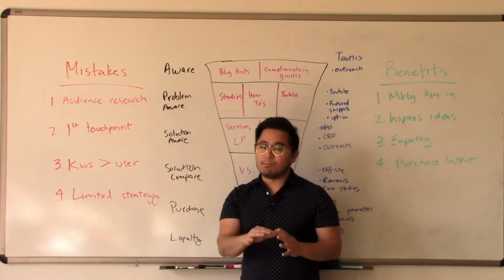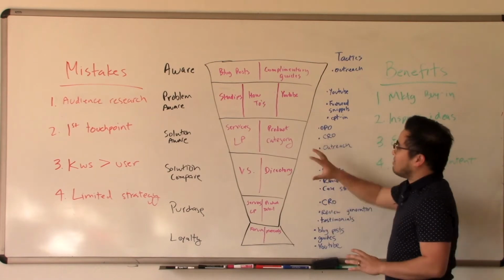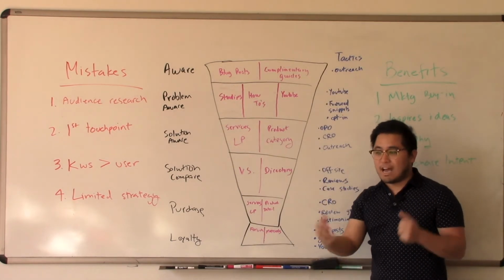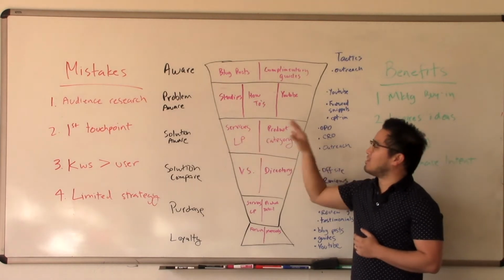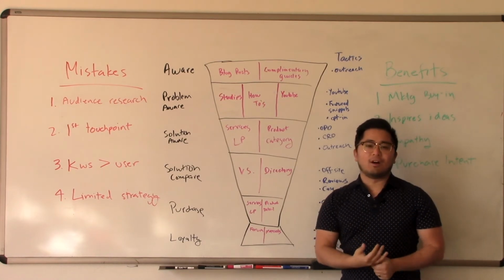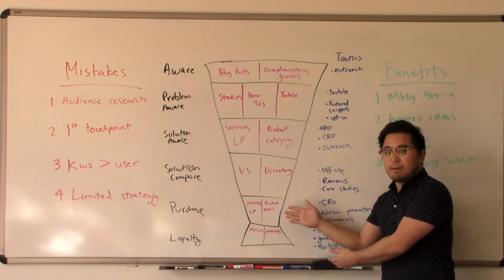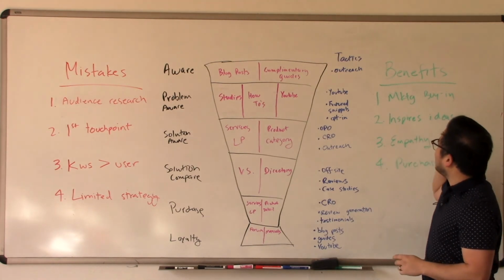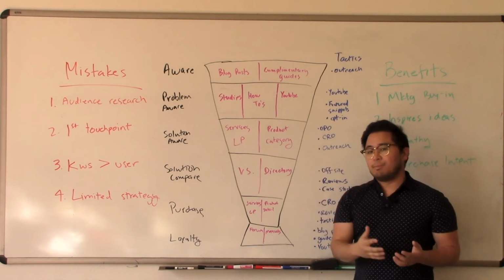Intersection Between SEO and Your Marketing Funnel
When SEO strategists overlook the journey of a buyer, they can miss out on opportunities to drive conversions for their clients. By understanding the intersection of SEO and your sales funnel, it's possible to boost engagement at every level.

In this video, Shinhee Son, Director of SEO at Augurian, talks through some of the most valuable opportunities for organic search strategists when nurturing buyers through their customer journey.

Watch to learn more about how Augurian can develop a search engine optimization plan that can support your marketing funnel and boost engagement at every level.

or get in touch with our team to learn more.

Video Transcription:

Hey, guys. I'm Shinhee Son. I'm the Director of SEO at Augurian. What I'm going to be talking to you guys about today is how to get more out of your SEO strategy using a marketing funnel. Before I go into the funnel, I really want to talk about the mistakes that I usually see SEOs make. First one is not learning enough about the users, figuring out what their pain points are, the problems that they have, the context of which they're asking these types of questions.

The second one is the single touch point. We all know that people do a lot more research than just once they've landed on a page and convert. The reality is that they need to consume a lot more content before they make that decision. Third one is focusing too much on keywords and not enough about the user. A lot of times SEOs will say, "Here's a keyword rankings reports. Here's our share search," but really the goal is that we need to reach that user. If we are ranking worse, but getting more conversions out of the other keywords, hey, that's better.

Fourth one is limited strategy. A lot of times when we're talking about SEO, we don't really break that SEO language. What we need to do is talk more about marketing and how our initiatives are actually helping their bottom line. We're going to get into this funnel here. This is the funnel stages that we use on the Augurian SEO team here. The most important thing is just pick one. You can use discovery, consideration, purchase, whatever it is, just pick one. The next thing here I've done is created the visual, drew the visual and the type of content that typically lives in each of these stages and how they meet the intent of each of these stages.

What I wanted to key in on is the tactics that an SEO person can think about when they're looking at this customer journey or this funnel. First one here in the awareness stage is typically where you're living in the viral world or you're creating content that is complementary to your company or to your clients. Let's just say that you created this massive post and you just didn't get the links that you wanted or the shares that you wanted, then as the SEO, you're thinking about outreach, how do we reach out to more of these people that have bigger audiences.

Then you're looking at the problem aware stage and let's just say you're doing a bunch of SERP research, keyword research and seeing which types of domains are ranking. You are definitely seeing YouTube outrank the traditional results. As an SEO, you're thinking, "How do I optimize my SEO? How do I optimize the YouTube videos to win there, to rank in the search results, but also rank on YouTube because it's a massive search engine?" Then, we are all aware about how prevalent features snippets are. / Read the rest of the video transcription